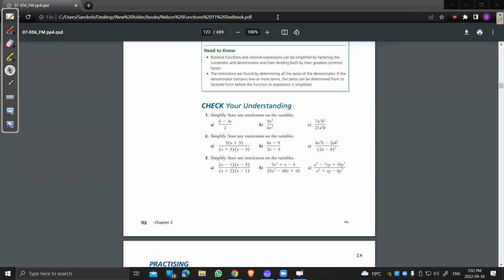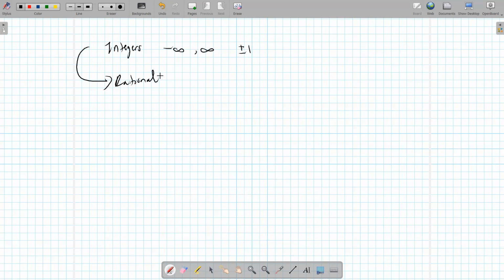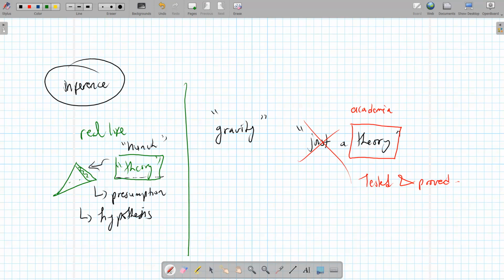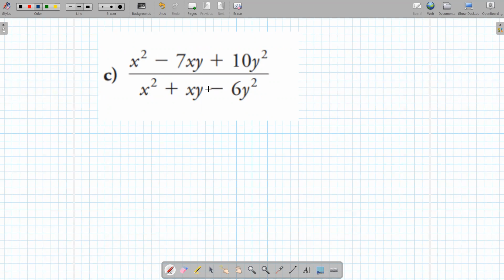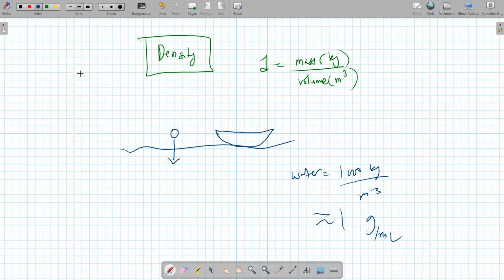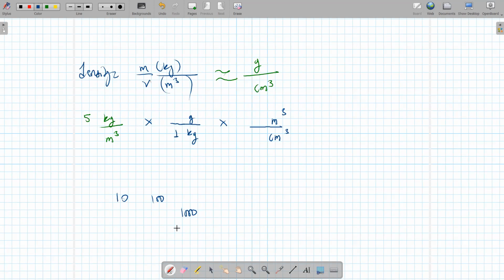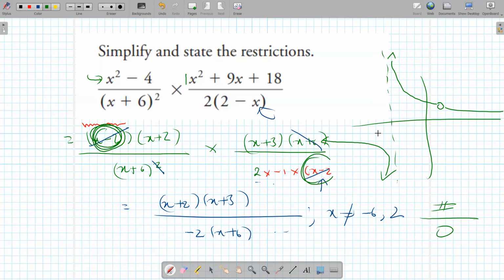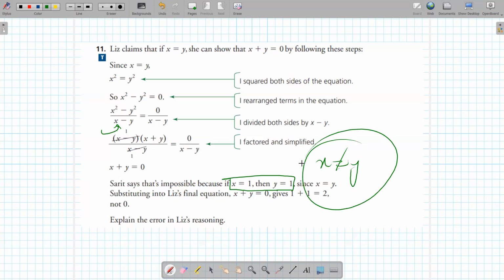Simplifying rational functions, restrictions 1